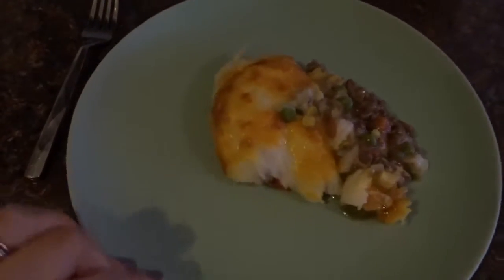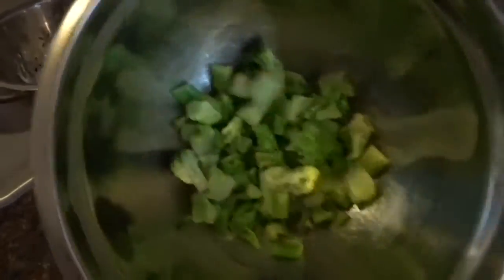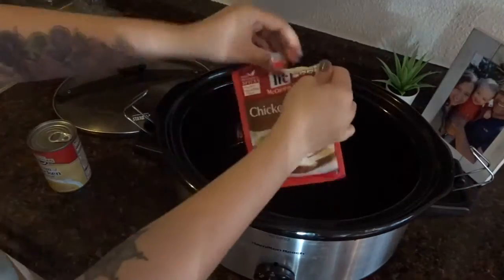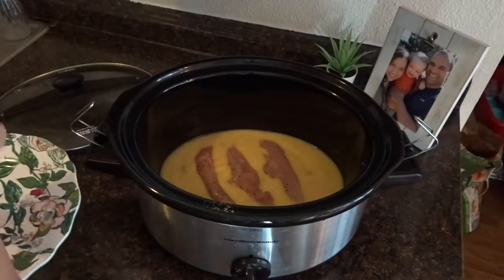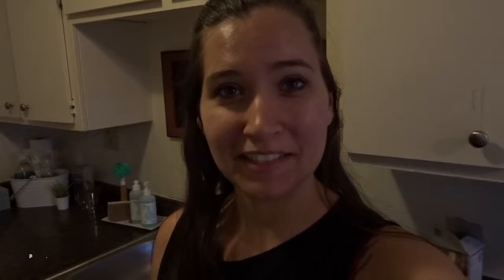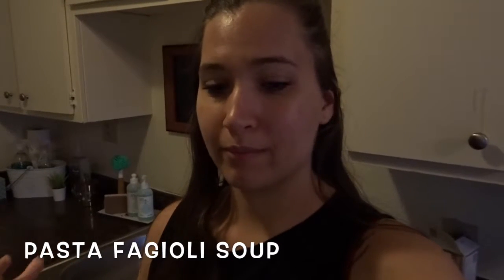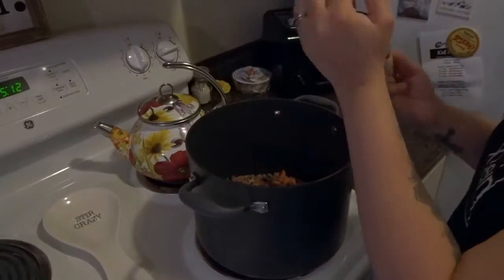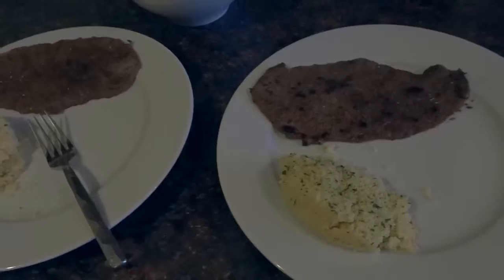WHAT WE HAD FOR DINNER THIS WEEK! || FRESHFIT MOM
Todays video is 5 days of dinner for my family! I share what we had each night and some recipes as well!

XOXO Amy